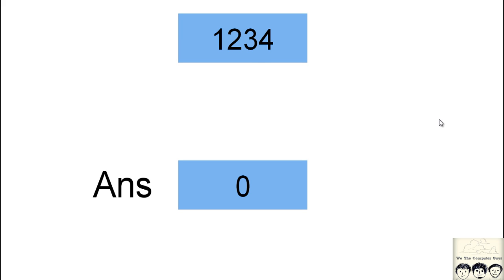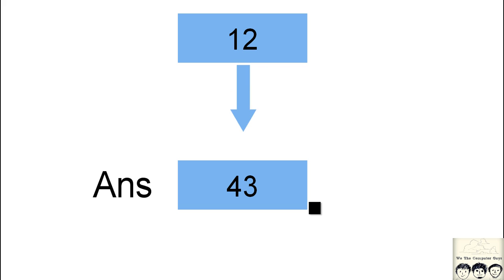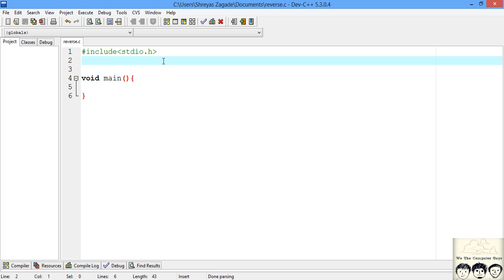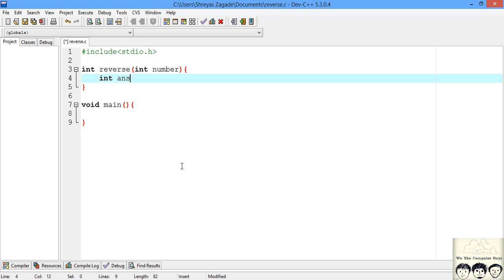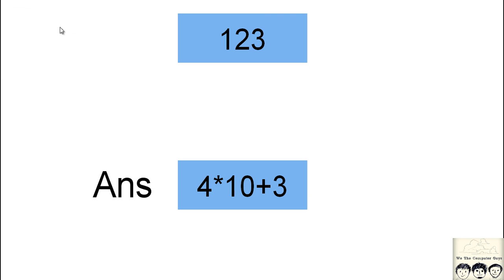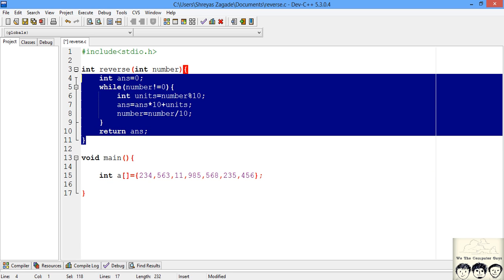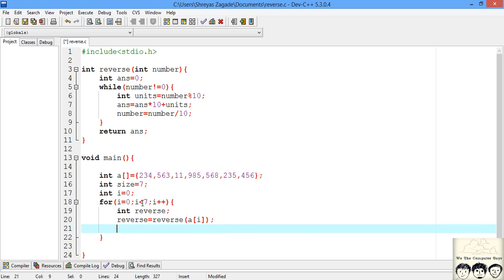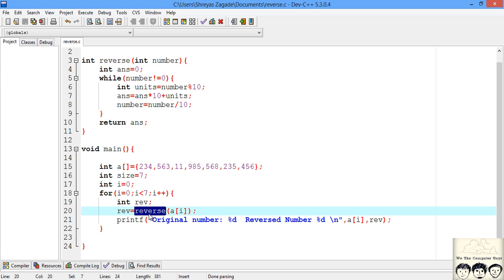C Practical and Assignment Programs-Reverse given Number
In this video we will understand how to reverse given number. We will also look into the algorithm . And then we will be writing program to reverse give numbers. In this video we will also learn how to effectively improve our coding skills using function. And also see the advantages of functions.  Now this program is written in C programming language but will work in C++. Fell free to provide you  suggestion.

We The Computer Guys
Shreyas Zagade
Aakash Thakur
Ananya Jain